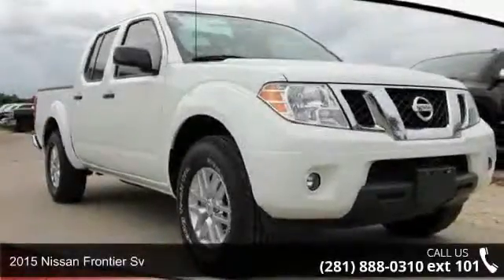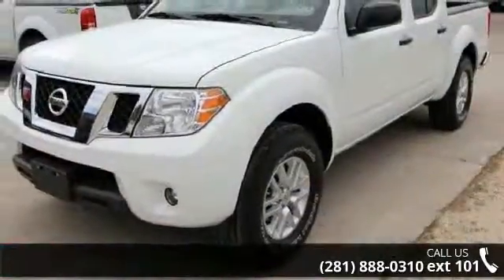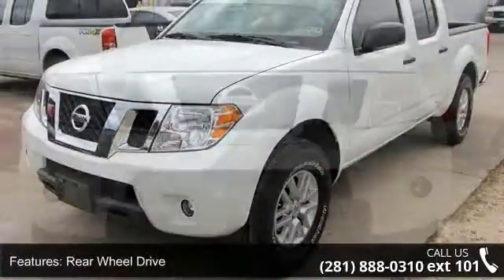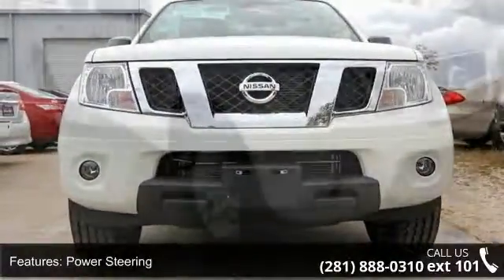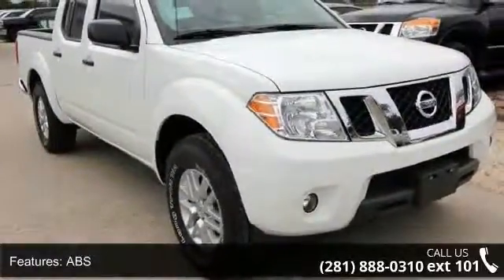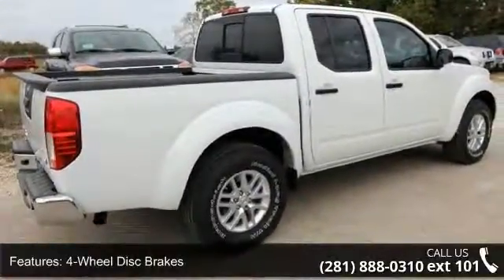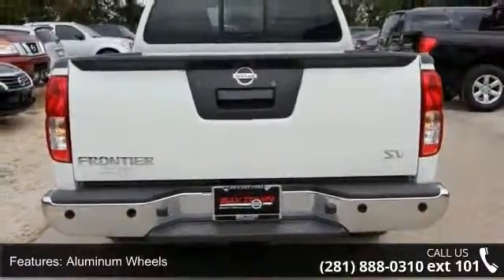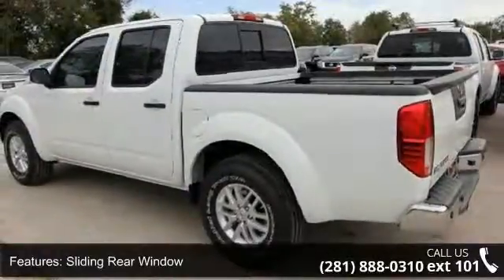2015 Nissan Frontier SV - Baytown Nissan - Baytown, TX 77521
Crew Cab! STOP! Read this! Looking for a really good deal on a handsome 2015 Nissan Frontier? Well, we've got it! This truck will take you where you need to go every time...all you have to do is steer! Internet sales prices are subject to change without notice on all subprime and special finance deals. Additional dealer fees may apply.*Price plus options and fees.